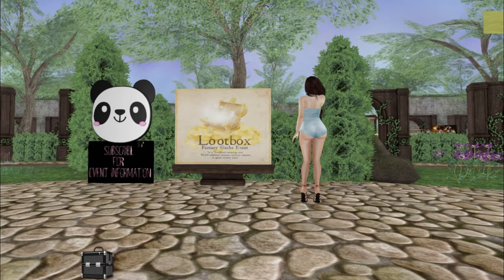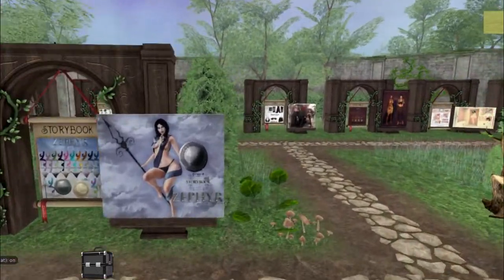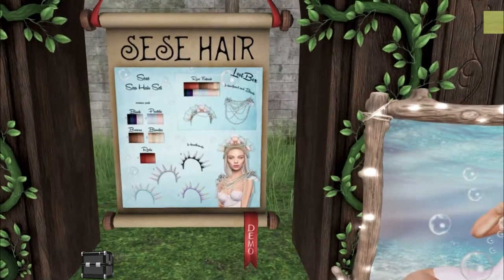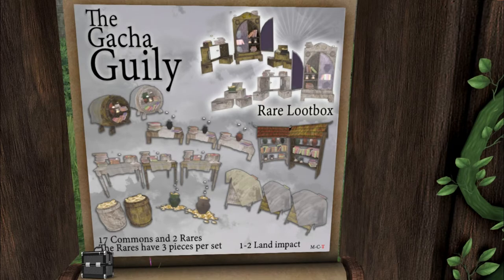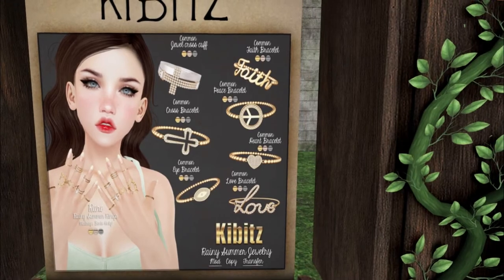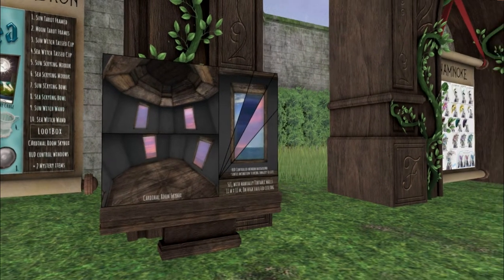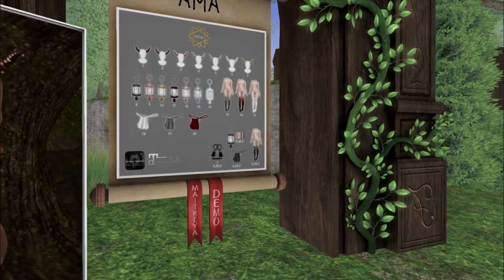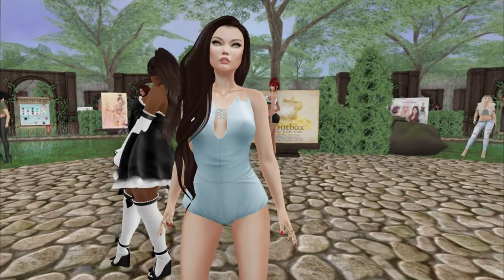Let's Talk: LootBox Event Tour June Second Life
Loot box has opened, and it's a really really REALLLLLY cool event. I was more than pleasantly surprised at how well all the vendors did, and I know I'll be going by to shop even more. This is a gacha event, that, instead of rares, has lootboxes, filled with rares, secret items, or sometimes surprise commons. I really love this idea, and its a favorite of there with The Epiphany. amazing job creators! I'll be unboxing stuff later on in other videos, though I might be more selective in what I show in this round, since I'm not a huge fan of Catwa heads.
Love you guys, and hope you like!

   -CassandraMiddles Resident

Appearance:
Maitreya Lara Mesh Body
Lelutka  Head Chloe
Bold and Beauty Bella Skin
Tentacio ears from past cutieloot
Izzie's Body Freckles
Izzies Tokyo Pale Eyes
Izzie's Freckles
Ayashi Rika Hair and tail@ Lootbox

Wearing:
Le Fil Casse Agnes Set
            -Belt, Panties, Skirt, Sleeves, Top @ Lootbox
Astralia Wonderland Shoes Rare@ Lootbox
Luxuria BabyGirl Leggings
Decor:
i { DH } Gacha! My Dollie Case *Alice*@ Lootbox
Candy Crunchers - Fantasy Suitcase - Wonderland@ Lootbox
Astralia - Wonderland (Drink me bottle) rezz or wear@ Lootbox